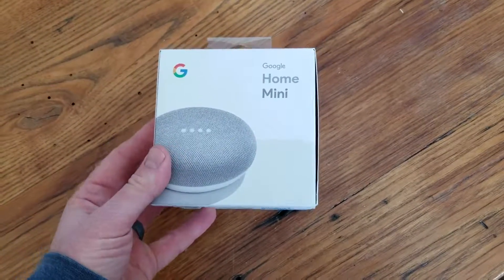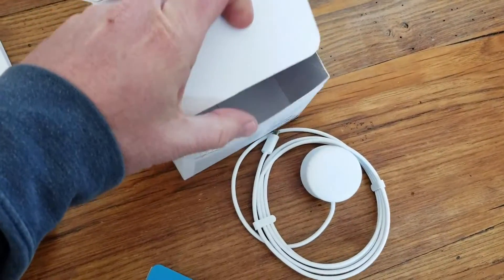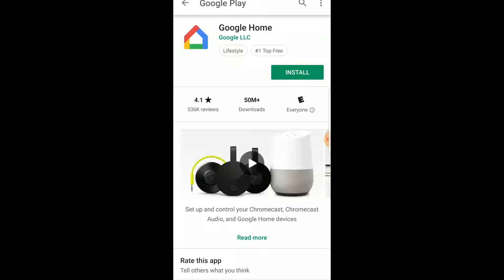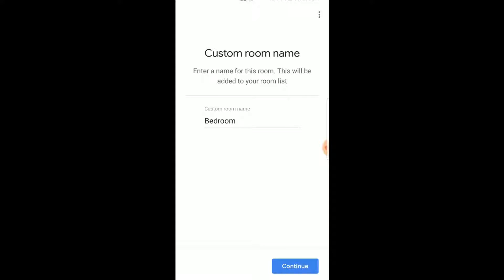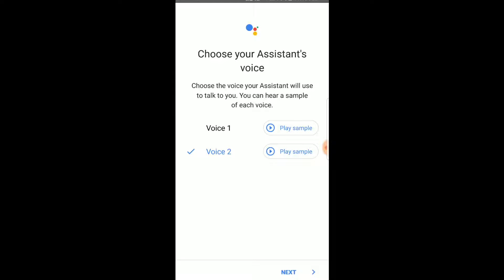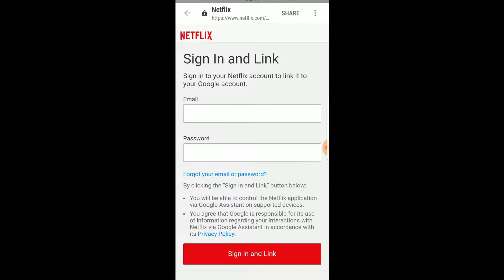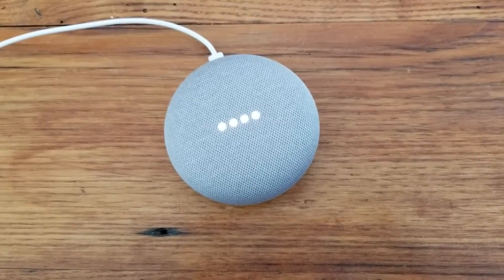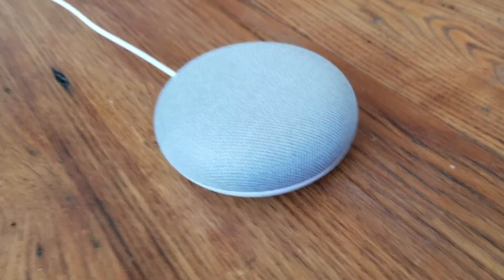How to set up Google Home Mini- Unboxing and Full Setup Tutorial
Our favorite Tech:

The Google Home Mini is a powerful and fun device. In this video we show you exactly what you get, and how to set up your new Google Home Mini in a step by step tutorial.